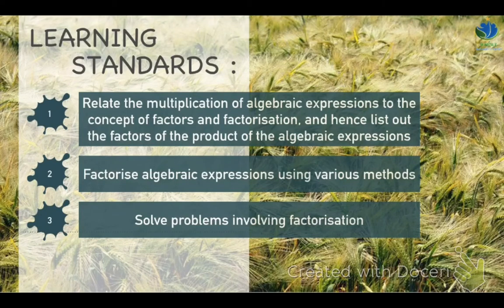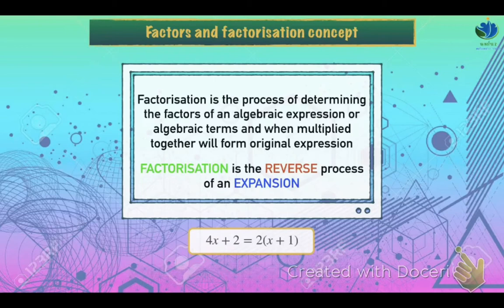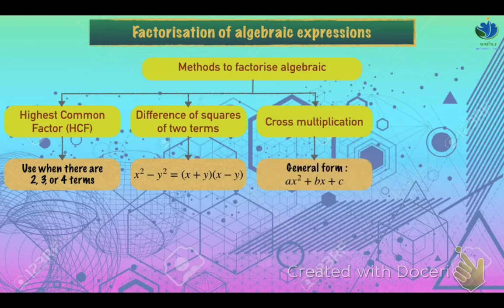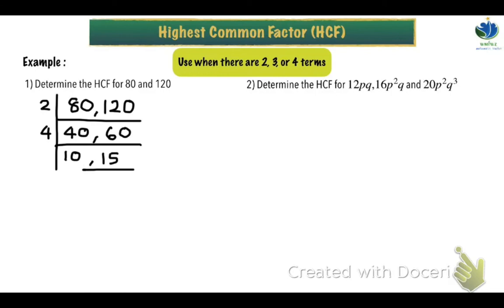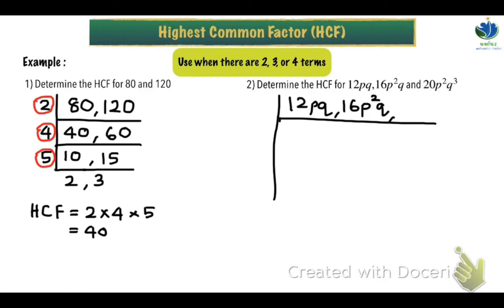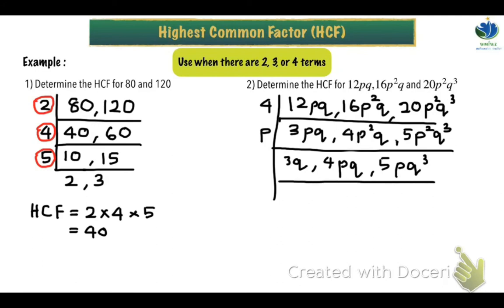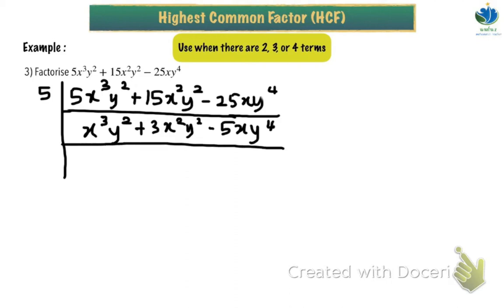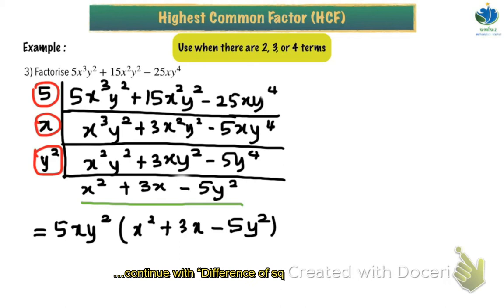Factorise using Highest Common Factor (HCF)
KSSM Form 2
Chapter 2 : Factorisation and Algebraic Fraction
Subtopic : Factorise

This video have subtitle in Malay and/or English

The aim for this video is to help DLP students understand the contents and also useful for non-DLP students